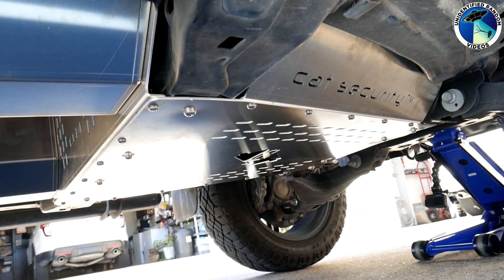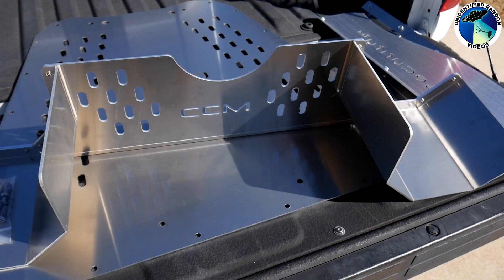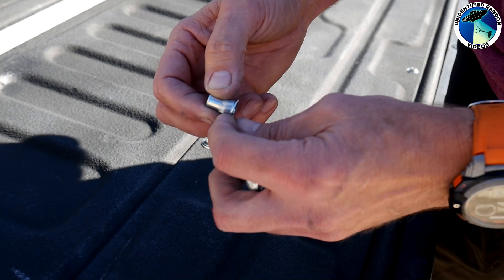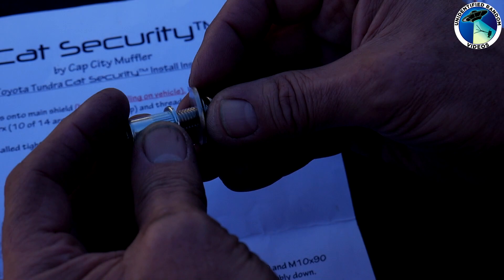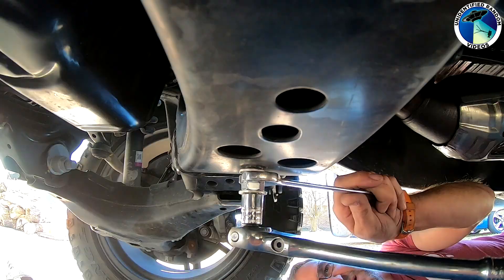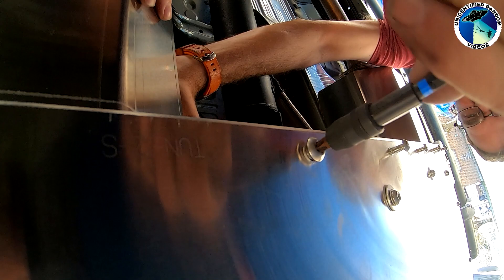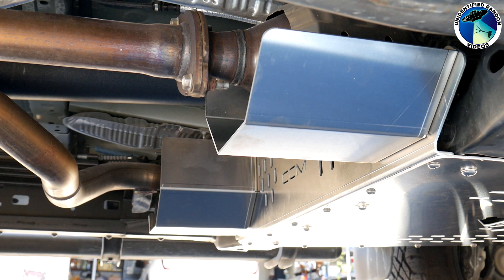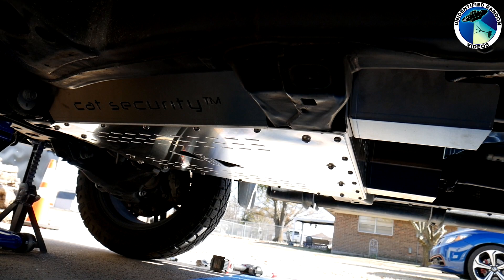Catalytic Converter Anti-Theft Device for Toyota Tundra!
This is a catalytic converter anti-theft shield from Cap City Muffler I bought called The Cat Shield.  This video shows it being installed on a 2019 Toyota Tundra.  Portions of the installation process are shown along with the final result and opinion on it's effectiveness.